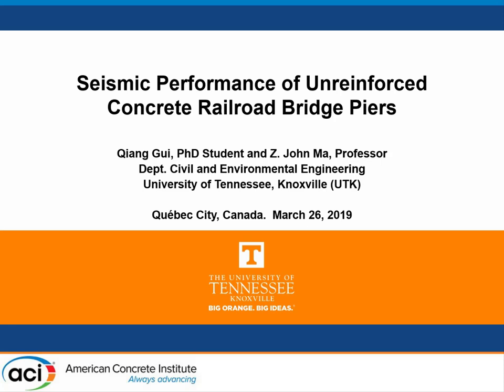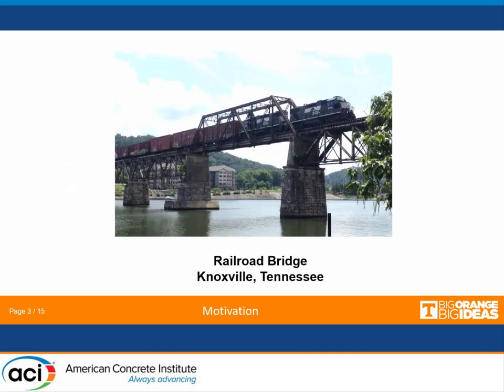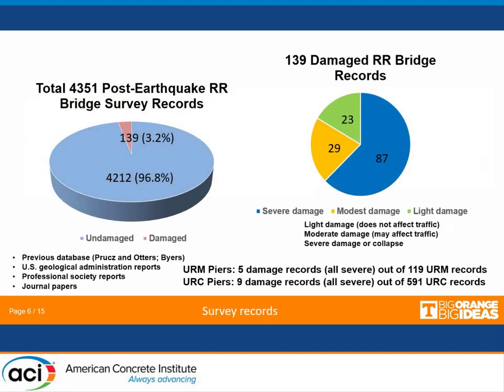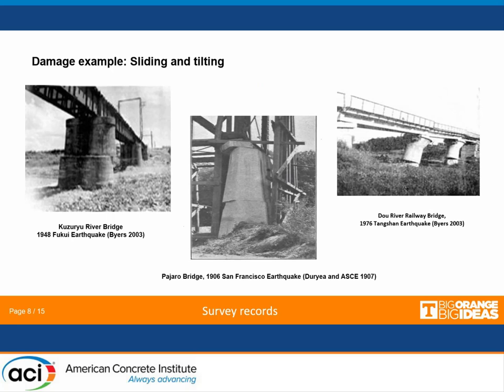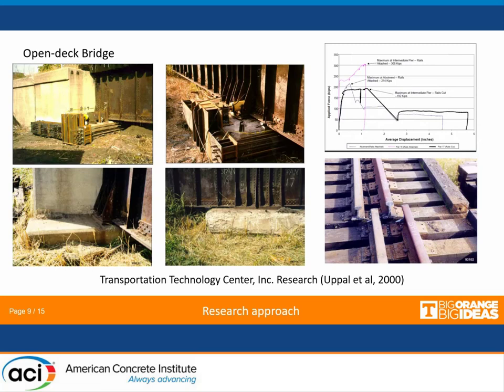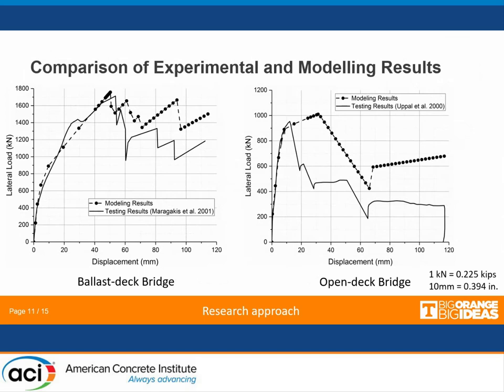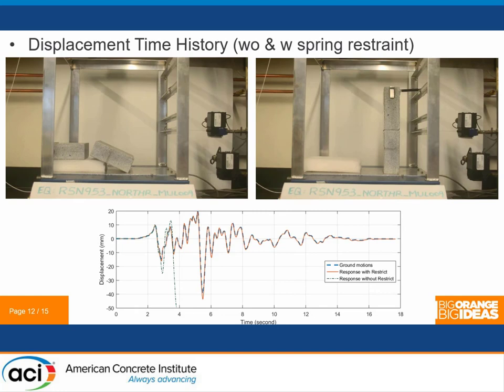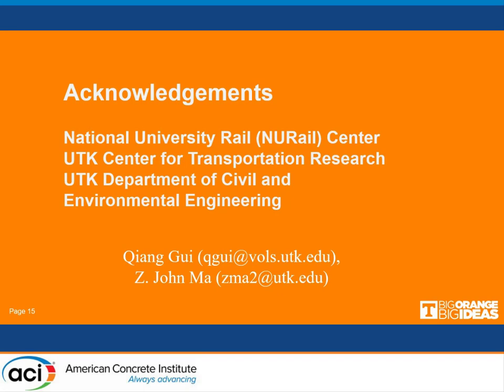Seismic Performance of Unreinforced Concrete Railroad Bridge Piers, by John Ma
Unreinforced concrete railroad bridge piers show better-than-expected performance based on the post-earthquake survey records. The restraining effect of rail track structure is hypothesized in railroad design code to contribute to it. Several full-scale field experiments were conducted to investigate this restraining effect on the ultimate strength of railroad bridges subjected to lateral pushing load at span ends. However, limited study was conducted to evaluate the unreinforced concrete piers related to this restrain effect. This presentation firstly introduces a structural modelling scheme for quantifying the restraint stiffness of rail track system applied horizontally to the top of the unreinforced concrete pier. The scheme considers the nonlinear behavior of bearings and ballast structure and is calibrated and validated by the previous full-scale field tests. Then, the seismic performance of unreinforced concrete piers is evaluated based on the dynamic analysis and shaking-table model testing. The influence of the top restraining effect on the dynamic behavior of unreinforced concrete piers, e.g. vibration modal, damage mode, energy dispersion, will be discussed with respect of the damage modes of these piers in past earthquakes. The findings of this study are expected to assist engineers for the strength evaluation of numerous existing unreinforced concrete piers for an extended design life.